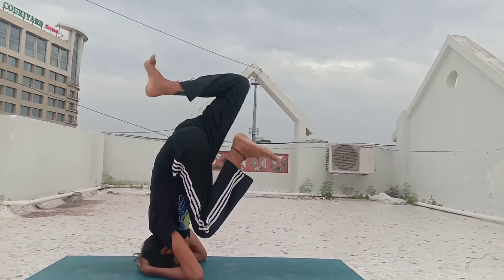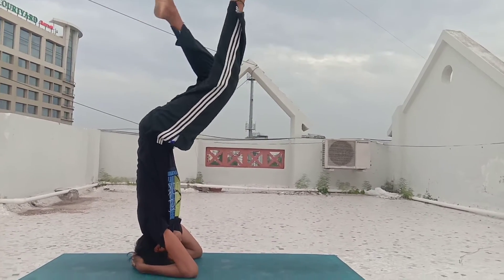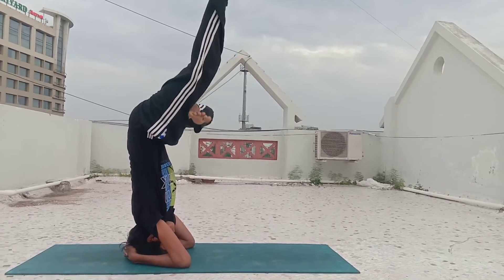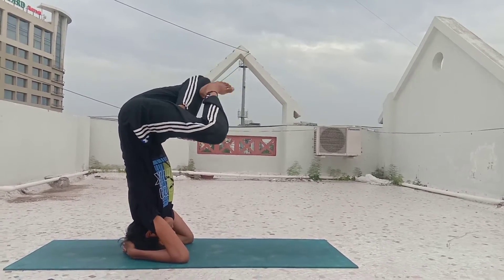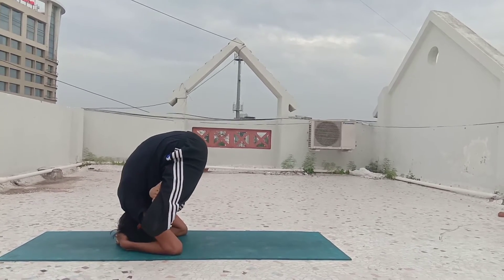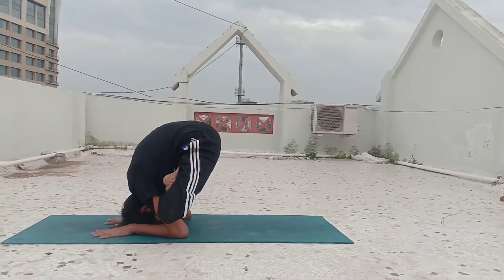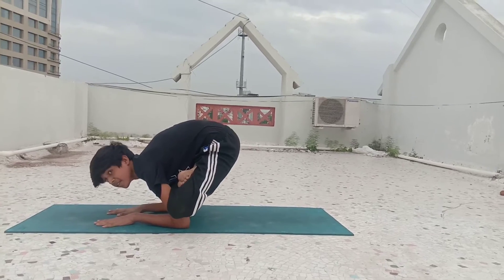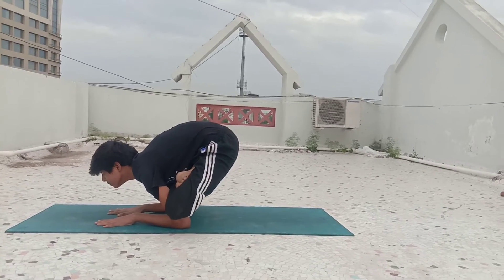Karandavasan (padmasan in forearmstand) at Arti's Yoga at health 1st